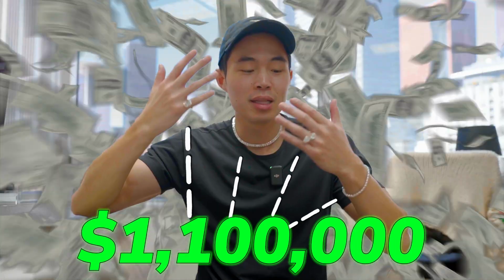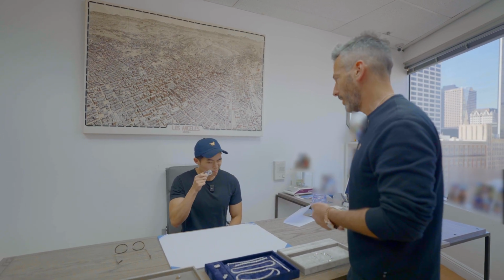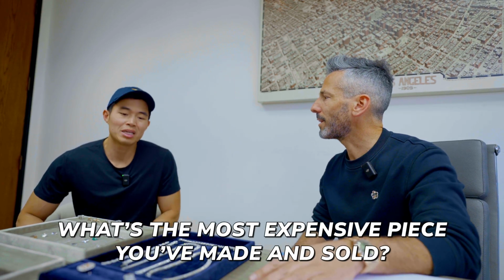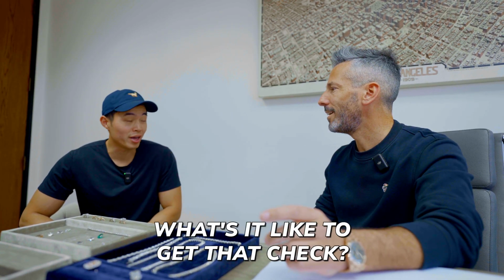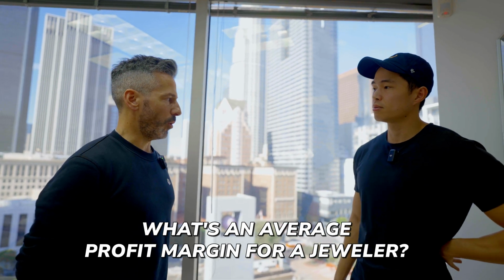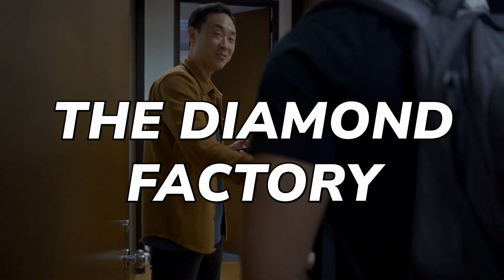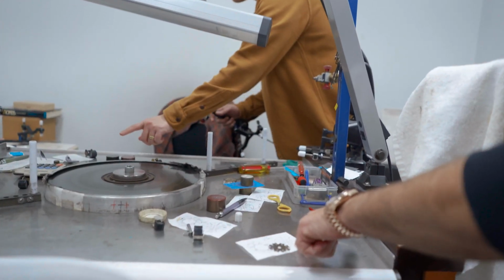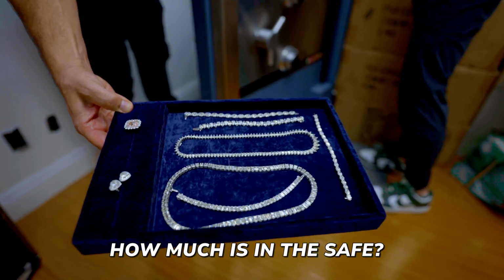I Make $20M/Year Selling Diamonds to Celebrities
Check out Bluehost here to create a website for your business

In this video, we meet self-made millionaire Sam Karmiel, a diamond mogul who built an 8-figure business from the ground up. Sam reveals his incredible journey, from his humble beginnings on an Israeli farm to selling millions of dollars worth of diamonds in downtown Los Angeles to the ultra-wealthy.

Be sure to watch this video all the way through as Sam shares the many secrets of his success and tons of advice for aspiring entrepreneurs. You'll learn how he went from $50,000 of saved-up money to a staggering $20 million per year business, the challenges he faced along the way, and the strategies he uses to stay ahead of the competition in the current diamond industry. This interview is packed with valuable advice for aspiring entrepreneurs, and a special shoutout to Sam for allowing me to come to his office!

I hope you guys found this video helpful, and if you did, please SHARE it with a friend or family member who you think could benefit and also LIKE and subscribe for more videos like this in the future!

– Charlie

Timeline:
0:00 - Intro
2:29 - Sam Karmiel's Story
3:31 - His Clients
4:09 - His Biggest Diamonds Sold
4:50 - His First 100 Days of Business
6:47 - Bluehost
7:34 - Biggest Lessons Learned In Business
8:04 - His Business Profits
9:36 - Sam's Diamond Factory
10:39 - Sam's Diamond Safe
12:06 - His Craziest Story in the Diamond Industry
12:33 - His Advice For Aspiring Entrepreneurs
13:29 - His Marketing Strategy
14:33 - The Most Challenging Part About His Business
17:58 - How He Invests His Money
19:58 - Conclusion